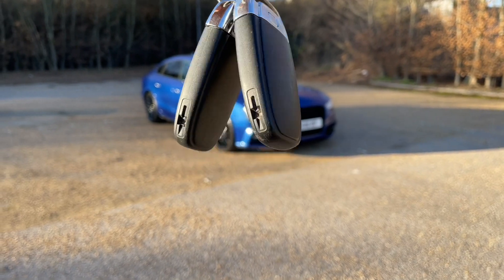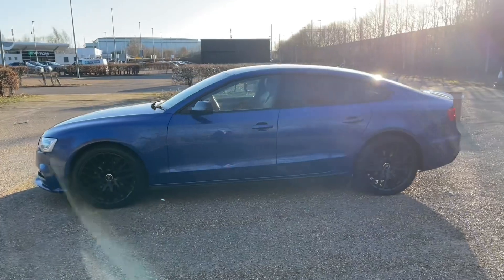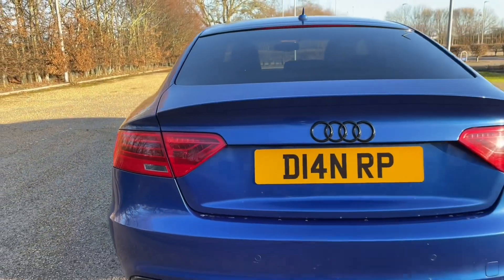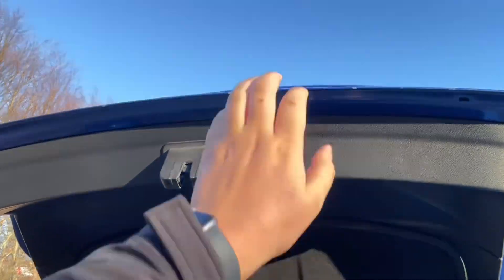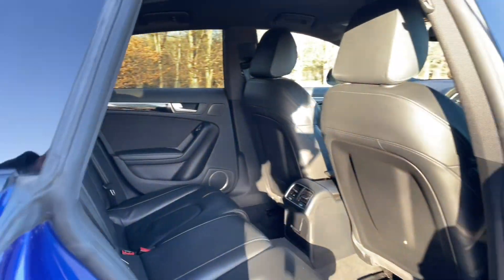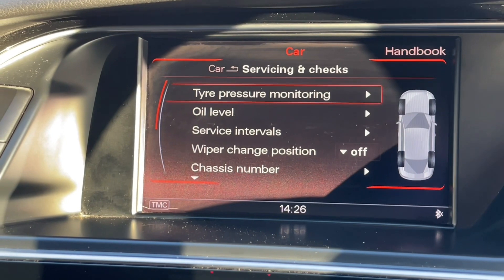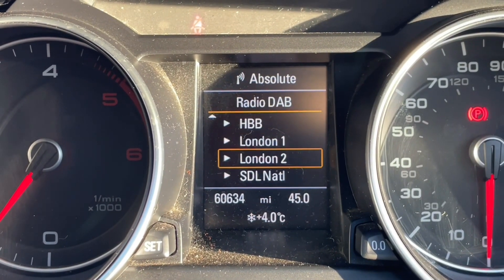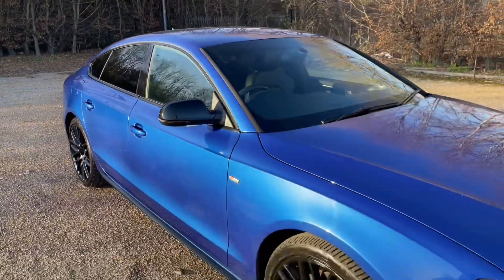2016 Audi A5 Black Edition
Standard Equipment
3 spoke flat bottomed multi-function leather steering wheel
3 zone climate control
ABS
Auto boot lid opening
Auto dimming rear view mirror with acoustic windscreen
Automatic headlights + automatic windscreen wipers
Bang + Olufsen advanced sound system
Black headlining
Black styling pack - A5/RS5
Body colour bumpers
Body colour rear spoiler
Centre console with cupholders
Chrome exhaust tailpipes
Chrome interior trim
Colour driver's information system display
Concert radio/CD player with MP3
Curtain airbags
DAB digital radio module
ESP + traction control
Electric front windows
Electric lumbar support
Electric rear windows
Electro-mechanical PAS
Electromechanical parking brake
Fatigue detection system